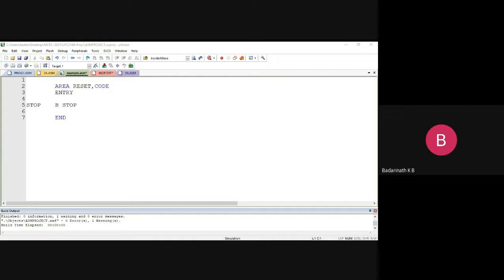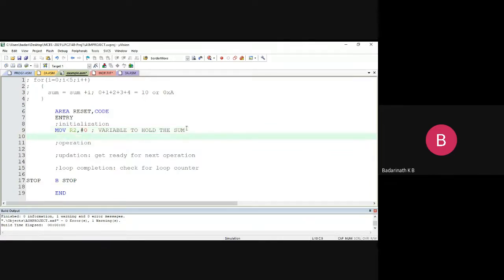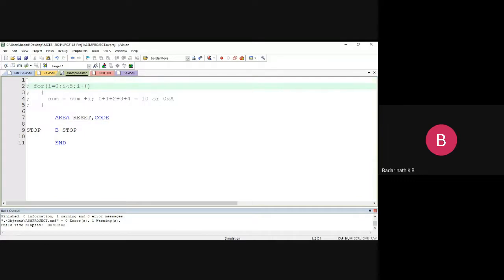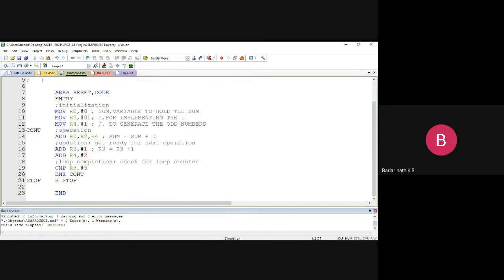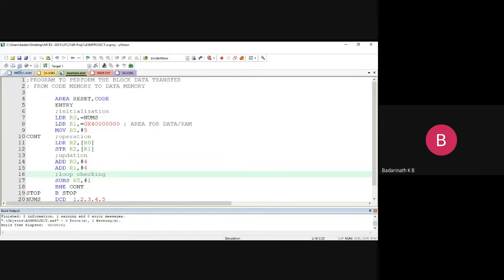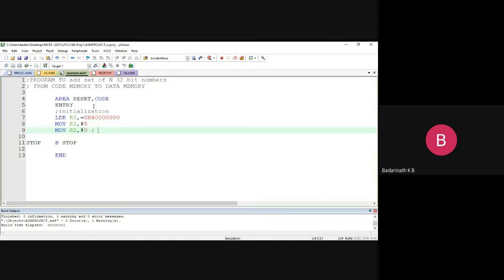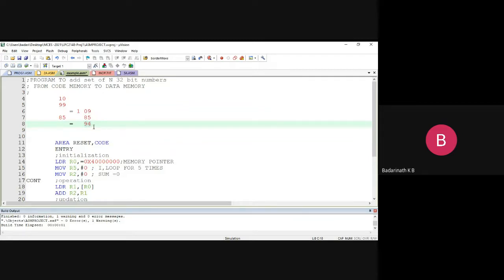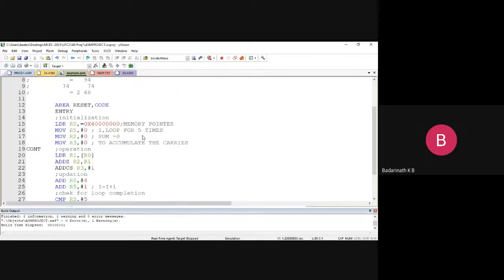MCES 2021 ARM ALP#4